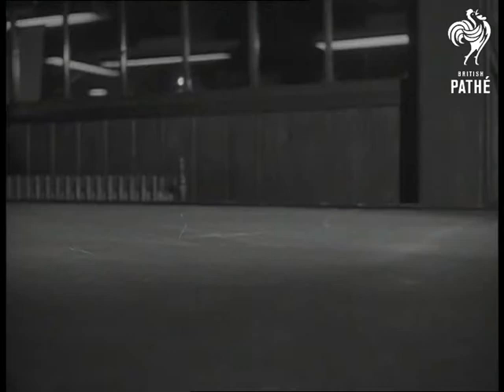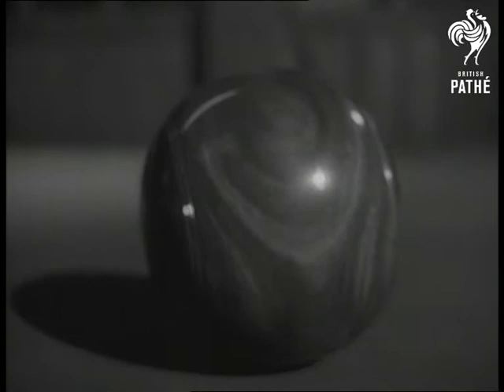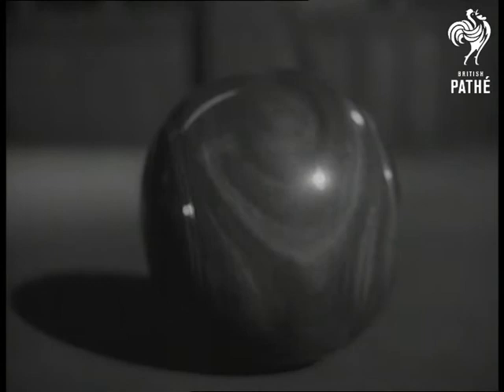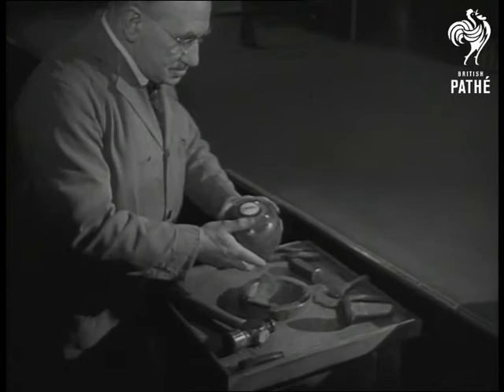Testing Bowls (1952)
Testing new bowls in Glasgow.

M/S George King (bowling ball tester) letting balls go down ramp. L/S Bowls approaching camera. C/U Passing camera after touching tag, then second one touches. C/U Bowl rolling right up to camera. M/S Man stamping bowl after passing test for bias. C/U Stamp "B.B."
 FILM ID:1299.12